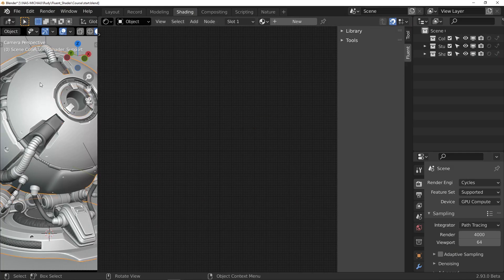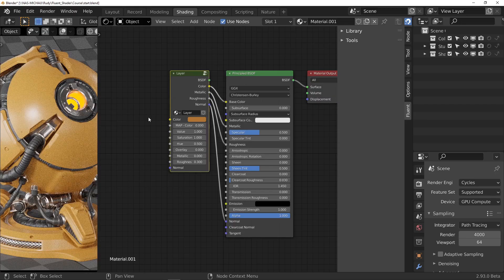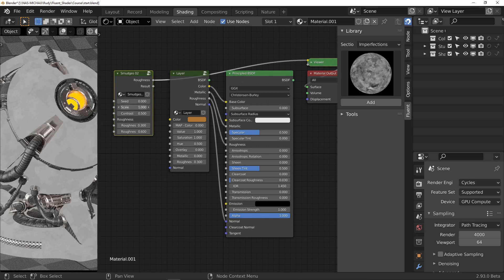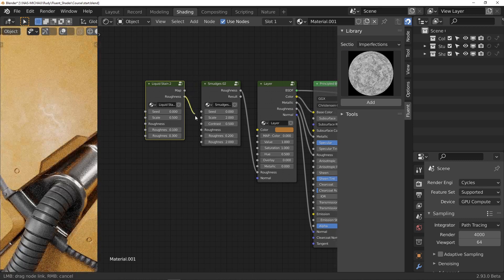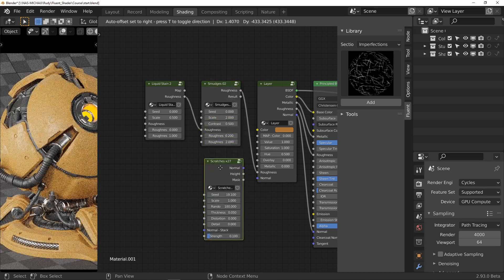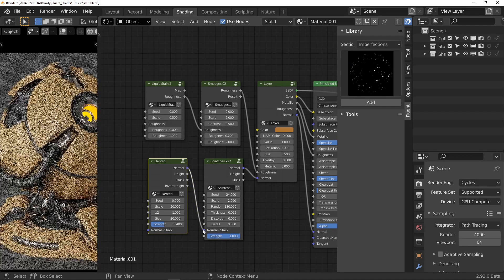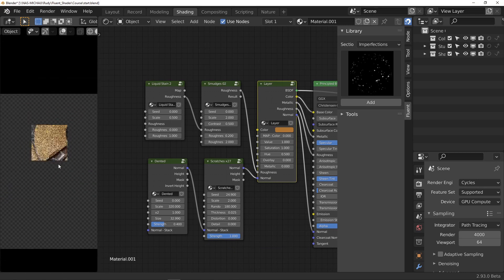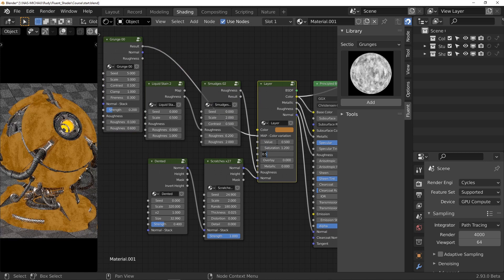02 [EN] First step & Stacking principle